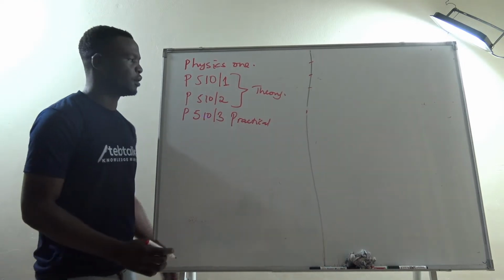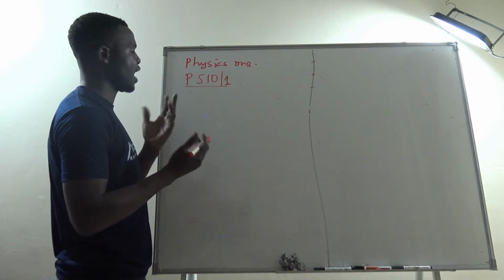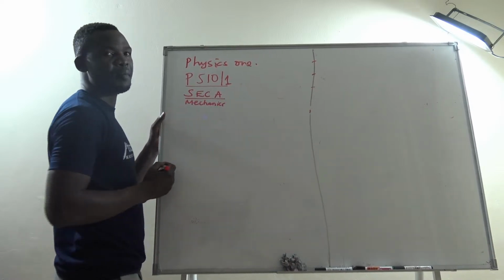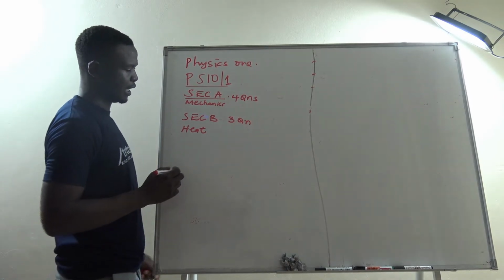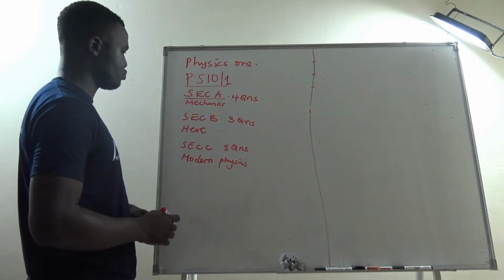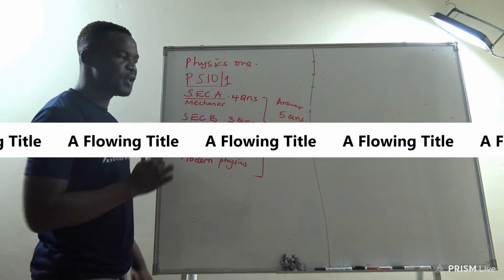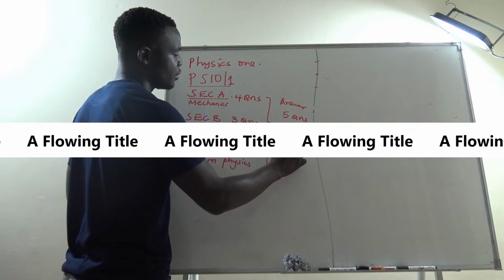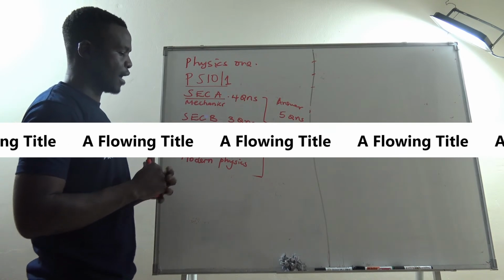Mpatswe Francis's Live broadcast